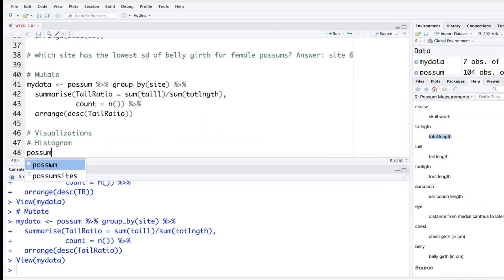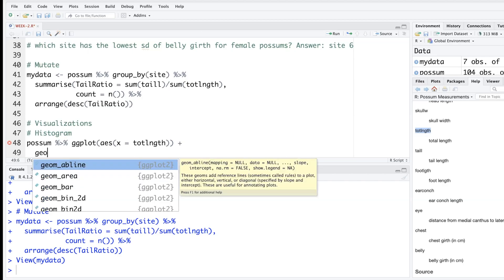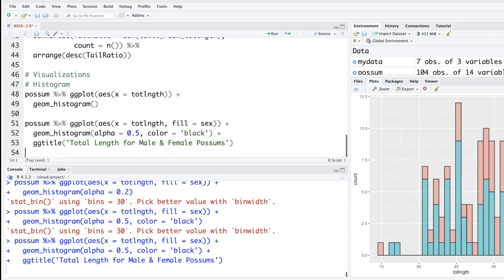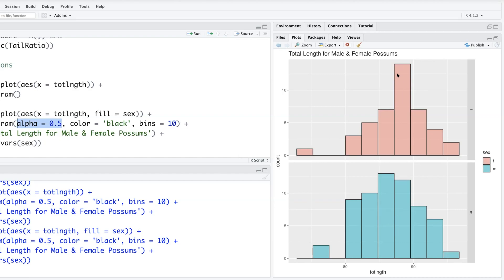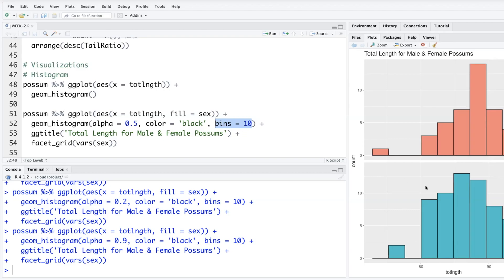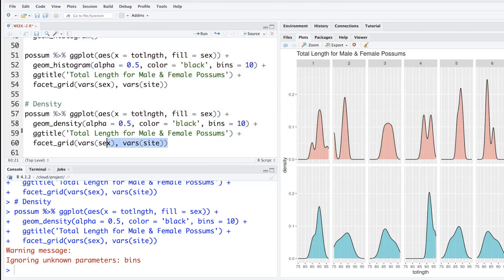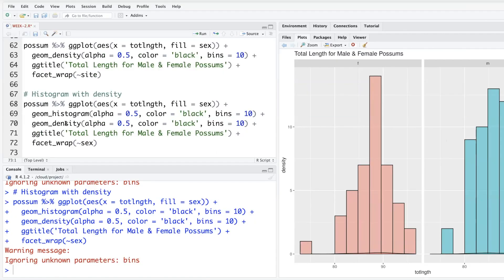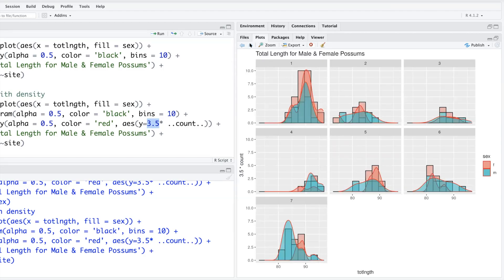High Quality Plots in R #5